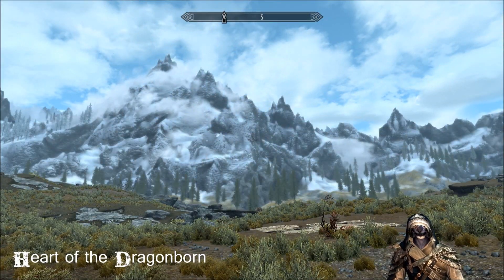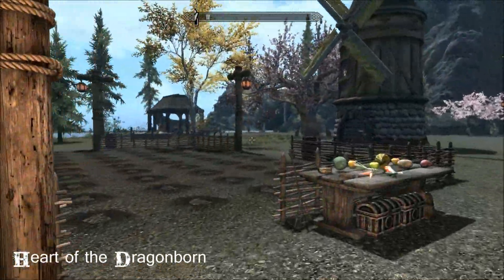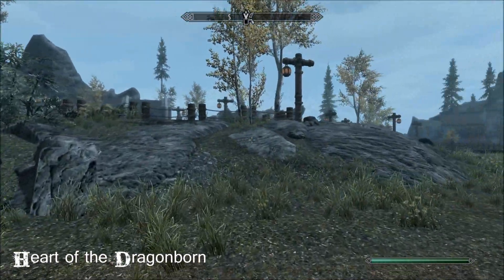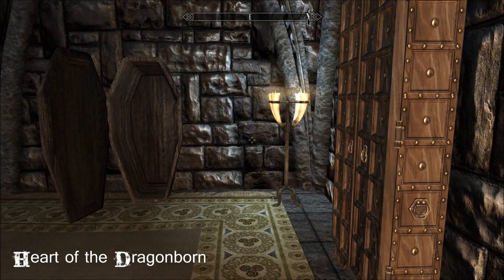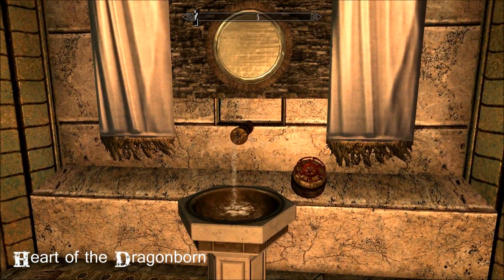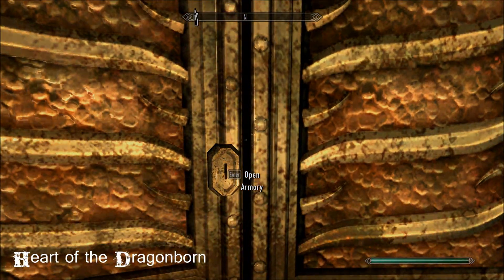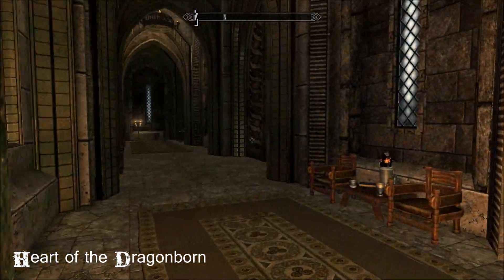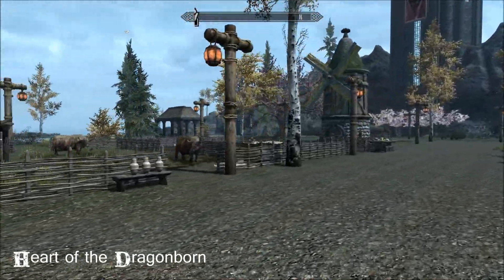Heart of the Dragonborn - Skyrim/Special Edition House Mod for PC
A large estate/home/vampire lair - in enormous grounds with lots of NPCS and room for kids/followers.